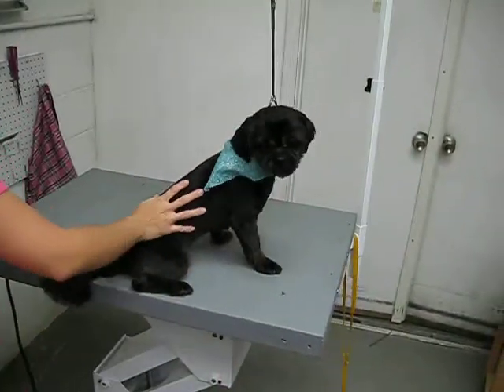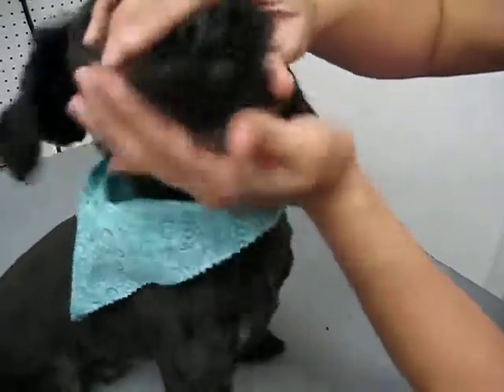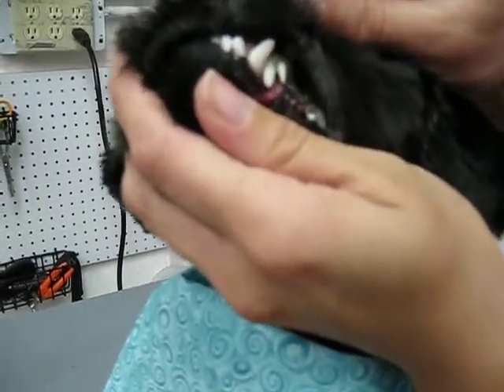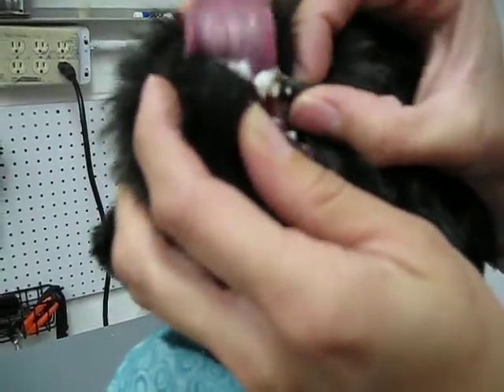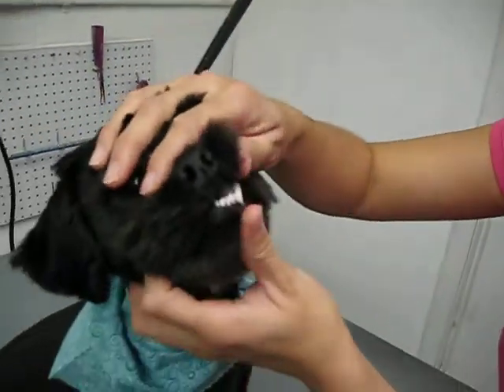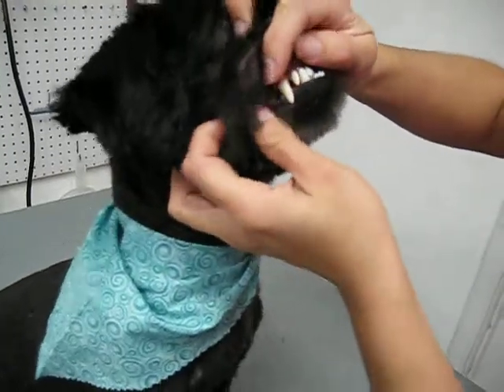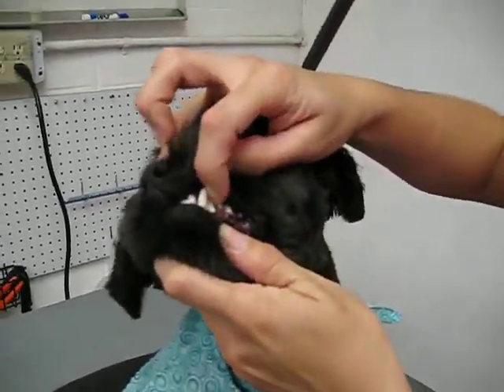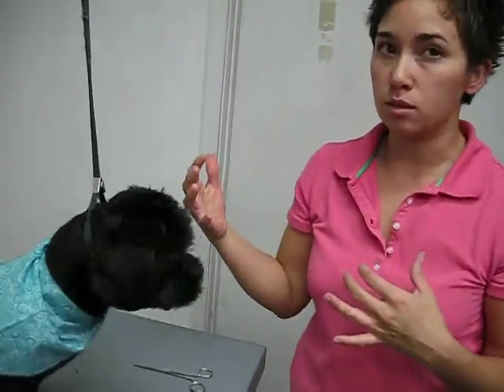Dog Teeth Doubled Up Recommendations & Visual shih tzu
Bevo being the Demo Dog for this type of serious situation to watch for.  Make sure you are looking in your pets mouth.  If there are double teeth in the way; puppy teeth.  By 6 months old they should be out.  Pulled or manipulated to be out. I am a groomer not a Vet but I've seen a lot of things like this.  Keep your pets teeth clean.  BIG DEAL!  See your local Vet for advise on your pets teeth.  If you need a referral here in Texas call me by viewing my website.

My name is Dede Croy, business owner, Realtor and Air Force Veteran.  I own My Favorite Groomer, LLC. Come check out my salon in Haltom City, TX and check out our We are a specialty retail store and a pet groom salon.  We groom one pet at a time.  I love what I do and by all means I do not know it all.  I try to educate and share so people can see and learn.  I hope this helps you.  If you don't have anything nice to say don't say anything at all.  No one has time for negativity.  If you feel you can do my job come on down, I challenge you to do what I do right in my salon with me.  God Bless.  Air Force Veteran Owned Business.  Senior Pet, Aggressive Pet, & Disabled Pet Expert. Donate or share for my cause: Please share or donate to help me raise money for free pet bath packages for all Military PTSD Service Dogs!